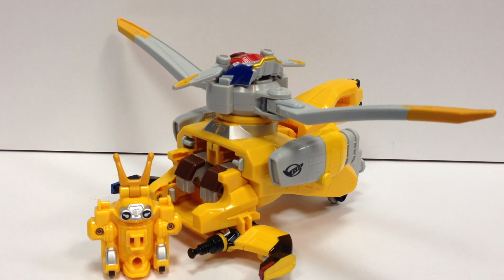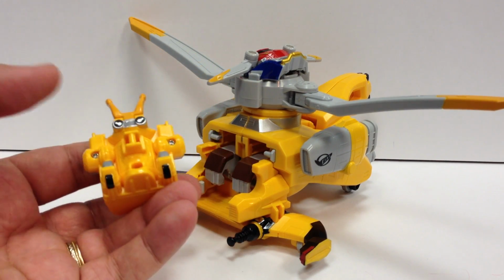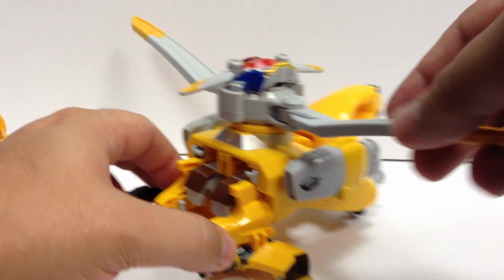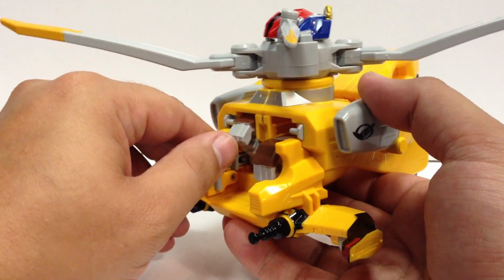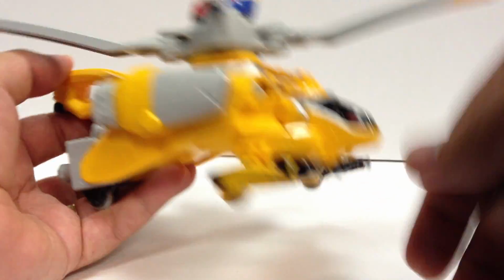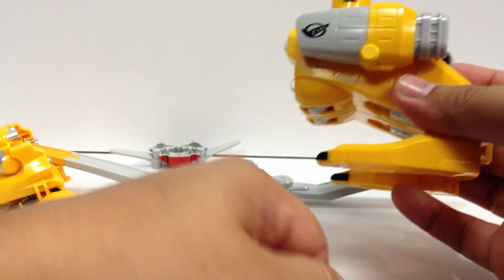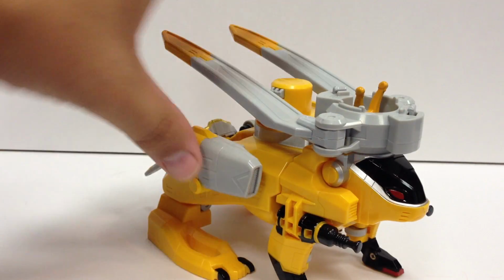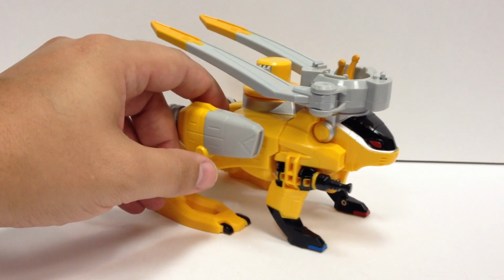Tokumei Sentai Gobusters RH-03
At look at the final of the main mecha from gobusters!

Special Thanks to CSToys!